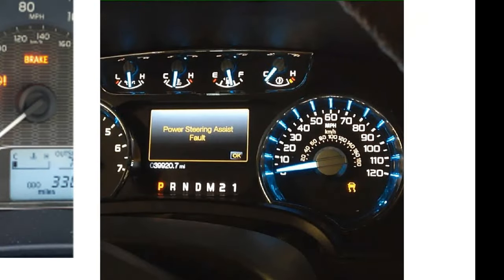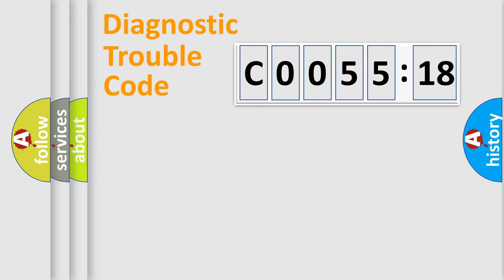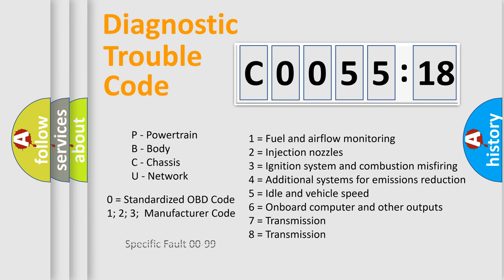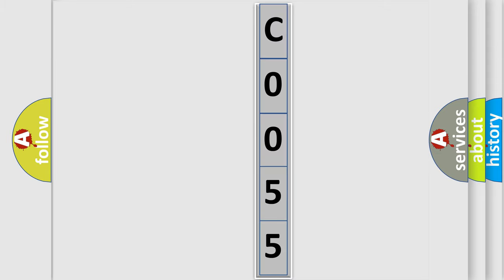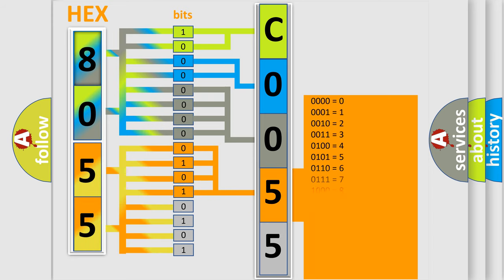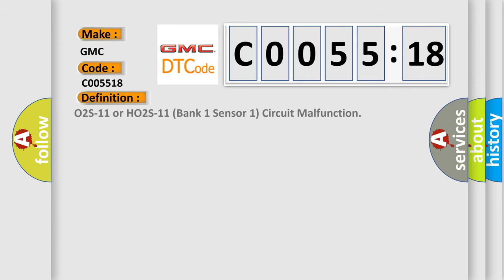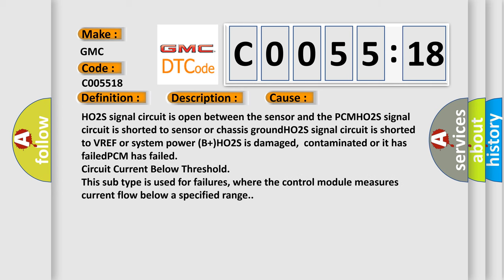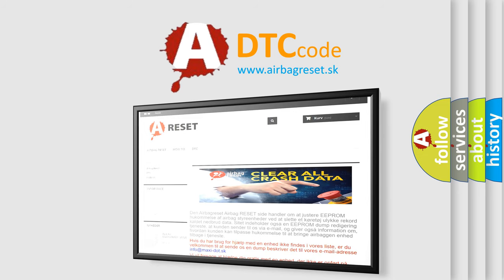DTC GMC C0055-18 Short Explanation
Contents:
0:21 Basic DTC analysis according to OBD2 protocol standard.
1:48 Insight into programming
2:58 A diagnostically understandable description of the Diagnostic Trouble Code
3:05 Basic error definition

Make:
GMC
Code:
C0055 18
Definition:
O2S-11 or HO2S-11 (Bank 1 Sensor 1) Circuit Malfunction
Description:
Engine started,engine running at idle speed,ECT sensor more than 158ºF,and the PCM detected the O2S or HO2S signal was fixed between 400 and 550 mv,or the O2S or HO2S signal was fixed at less than 550 mv,or the O2S signal was fixed at more than 440 m
Cause:
HO2S signal circuit is open between the sensor and the PCMHO2S signal circuit is shorted to sensor or chassis groundHO2S signal circuit is shorted to VREF or system power (B+)HO2S is damaged,contaminated or it has failedPCM has failed
Failure Type: